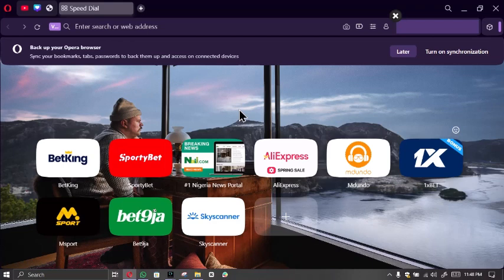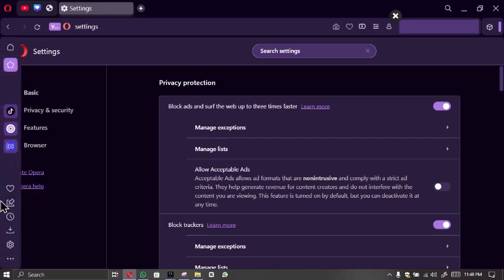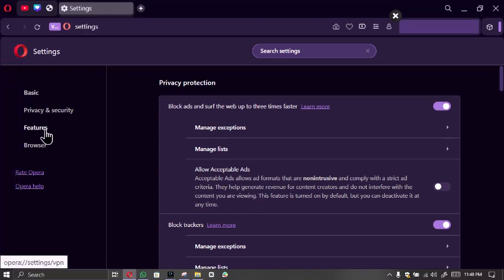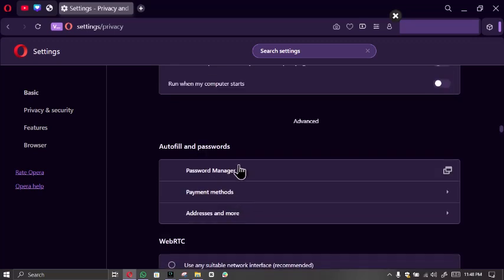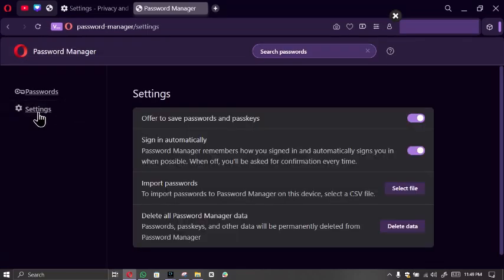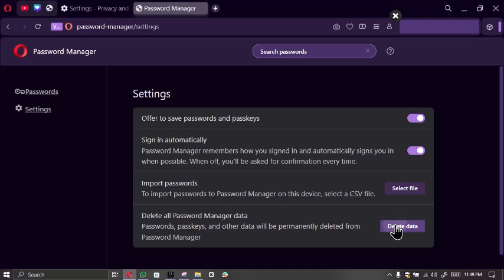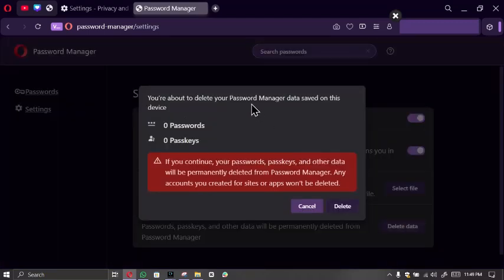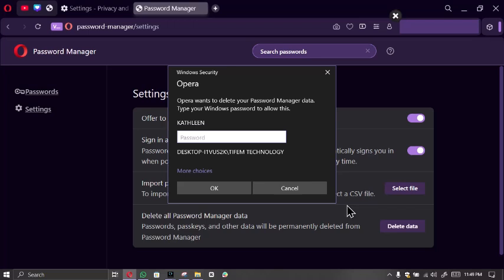HOW TO DELETE ALL PASSWORD MANAGER DATA ON OPERA GX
In This Video, you will learn about HOW TO DELETE ALL PASSWORD MANAGER DATA ON OPERA GX